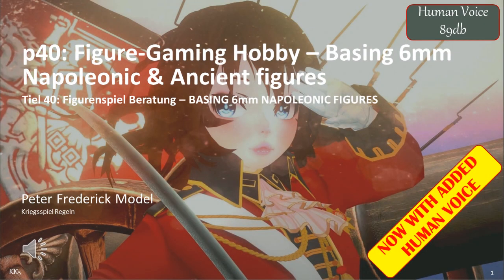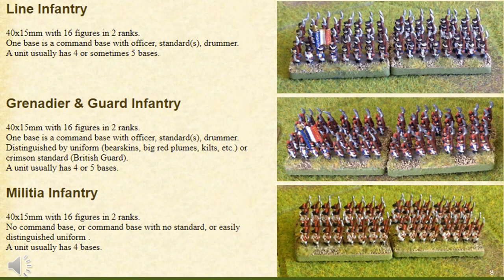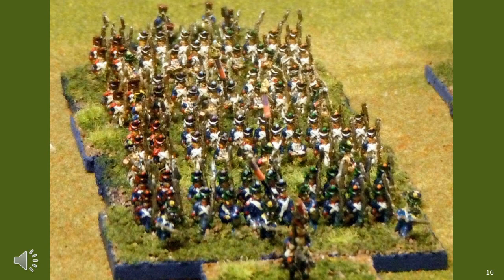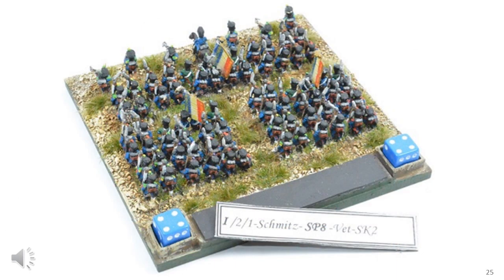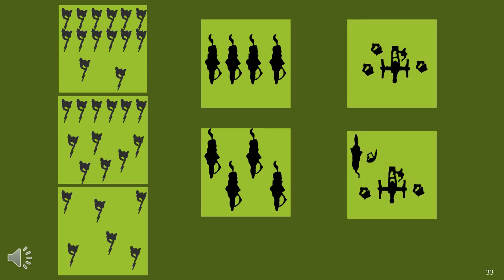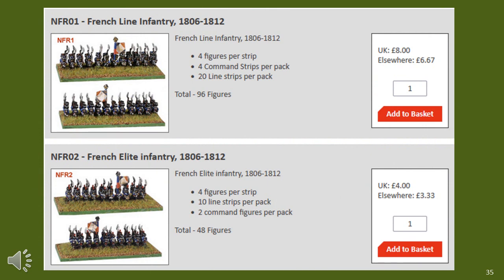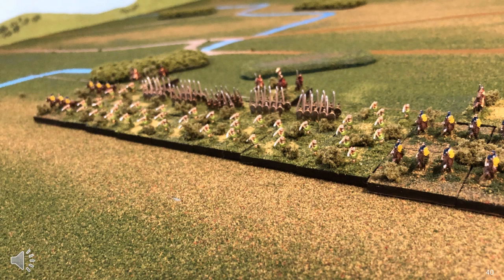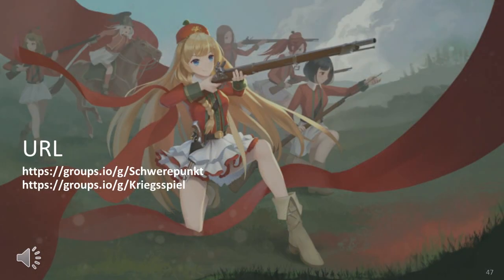p40: Figure-Gaming Hobby – Basing 6mm Napoleonic & Ancient figures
Tiel 40: Figurenspiel Beratung – BASING 6mm NAPOLEONIC FIGURES